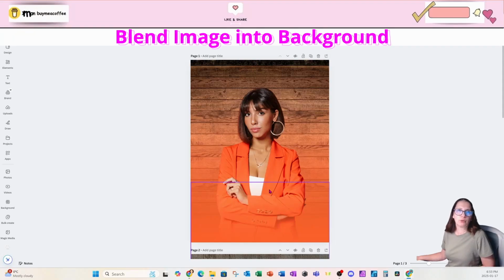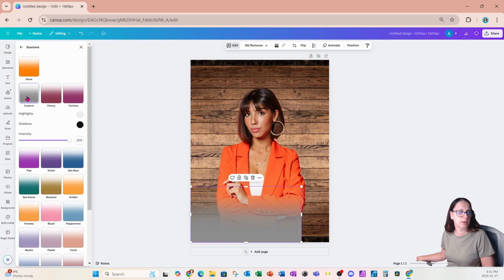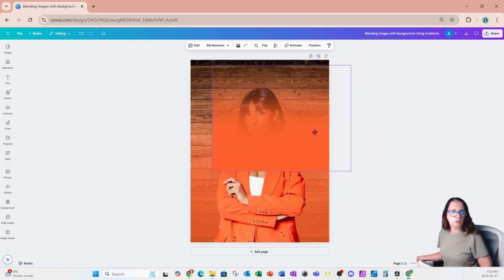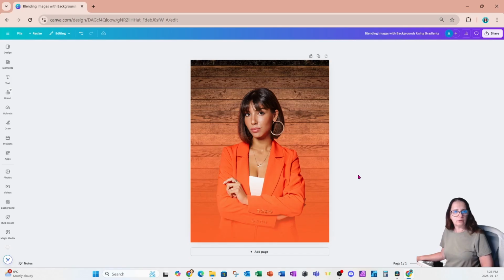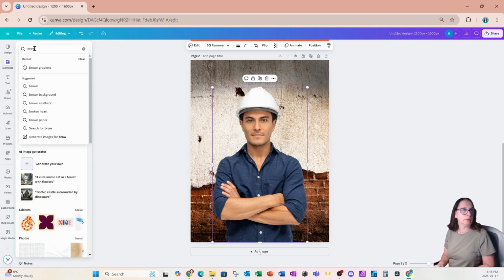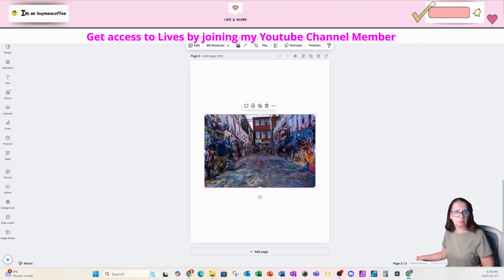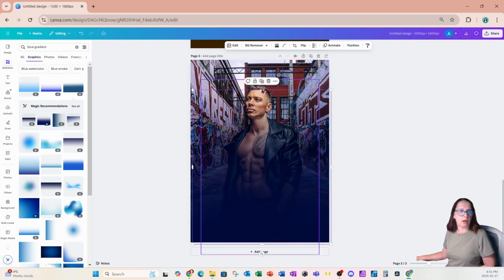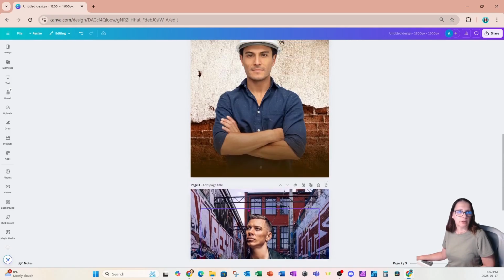Blend Image into background using Canva Easy to follow Tutorial for beginners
In this video you'll learn how easy it is to blend images into the background with Canva. Use gradient effects to create stunning poster designs. Take your Canva designs up a notch with step by step tutorials for beginners. Perfect for graphic designers, social media creators, and anyone looking to elevate their Canva skills.